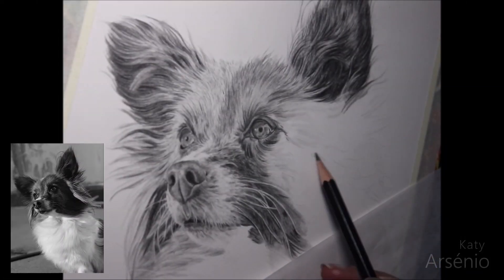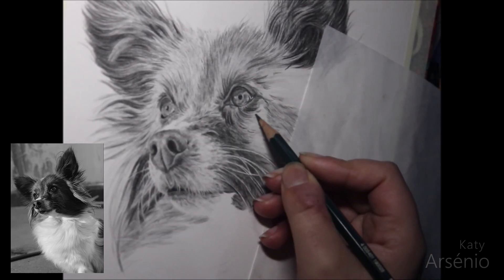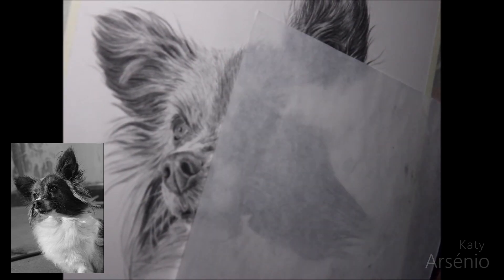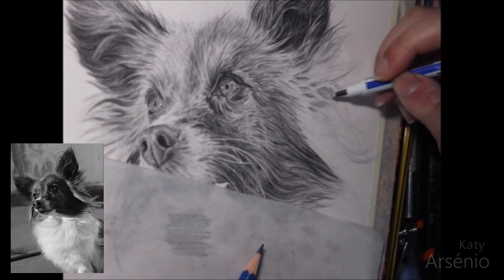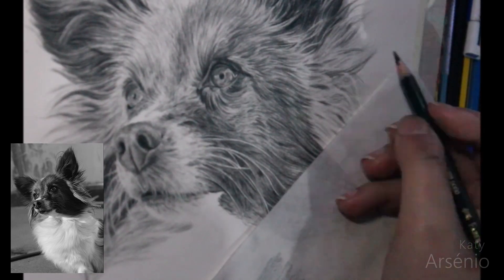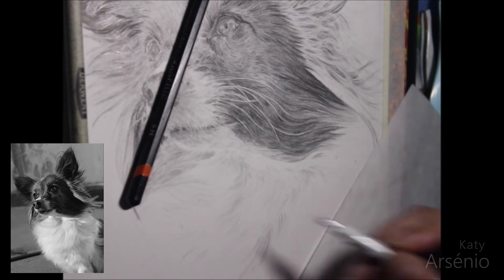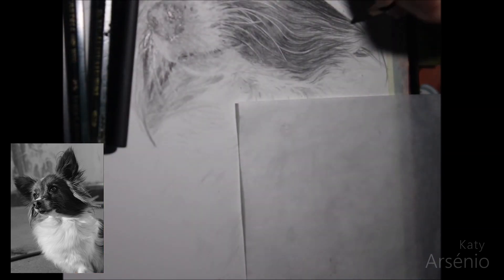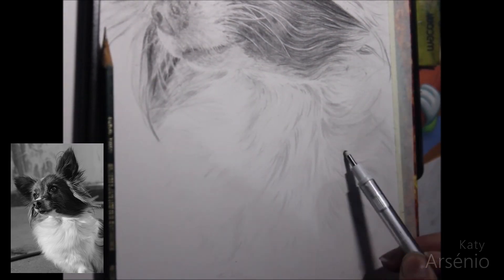Tips for Drawing Fur with Graphite! - Pet Portrait Graphite Drawing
In this video tutorial I'm sharing some tips on how to draw realistic fur using graphite. What materials to use? What technique is the best?

Materials used:
- Faber-Castell 9000 Series Graphite Pencils
- Derwent Graphic Graphite Pencils
- Staedtler Mars Lumograph Graphite Pencils
- Staedtler Marks Lumograph Black 8B Pencil
- Tombo Mono Zero Eraser
- Derwent Battery Eraser
- Arches Hot Pressed Watercolor Paper
- Paper stumps

Time taken to finish this drawing:
- Around 35 hours

Big thanks to my friend Jenny2Point0 for helping me by reviewing this video while I was editing it. You can follow her youtube channels here: